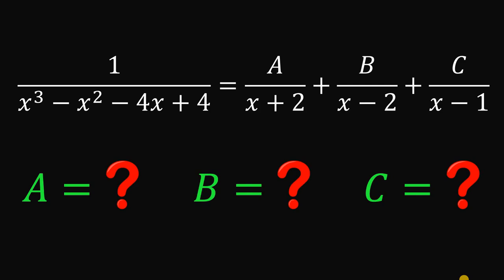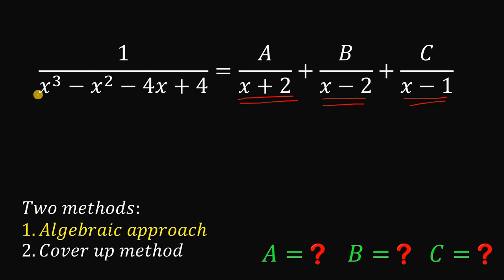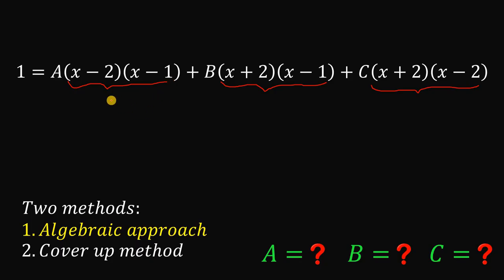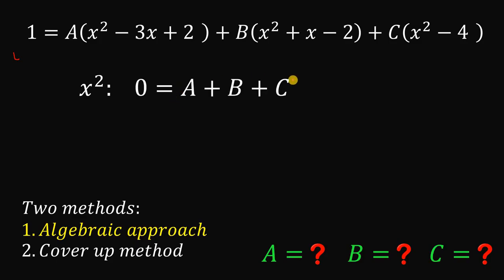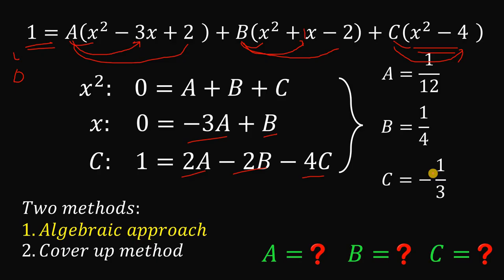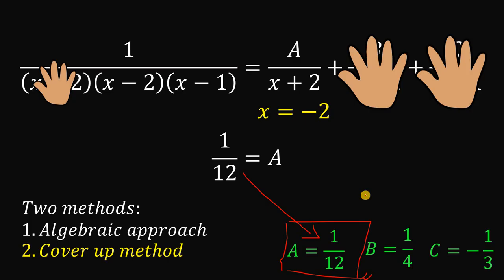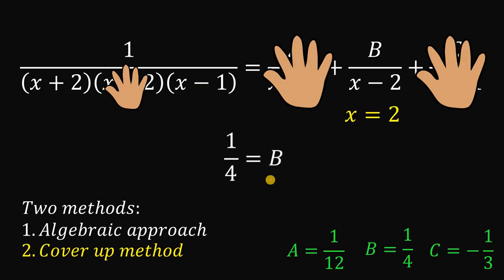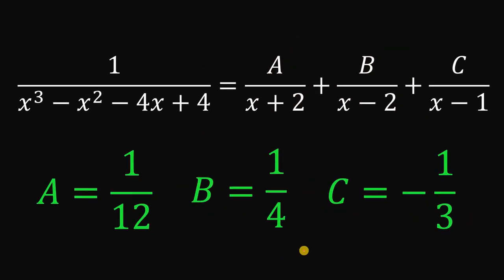COVER-UP METHOD | How to solve the value of A, B, and C? | PARTIAL FRACTION